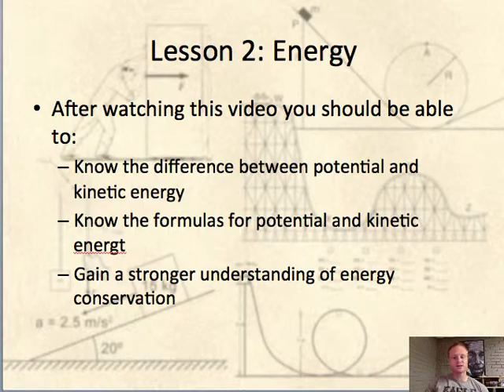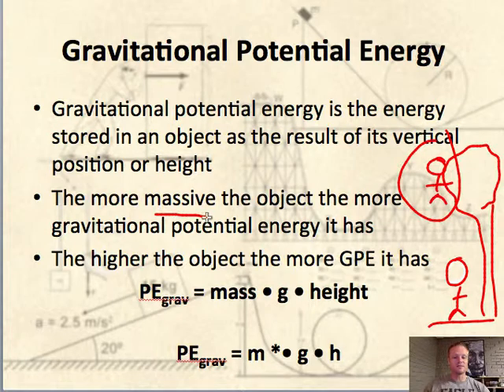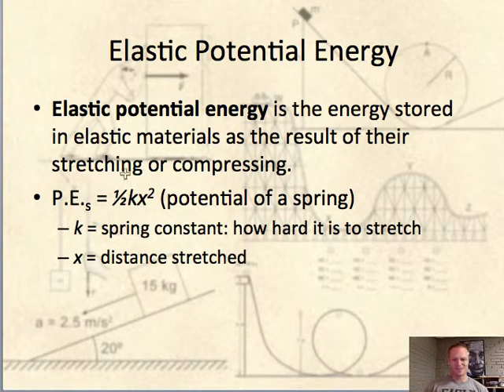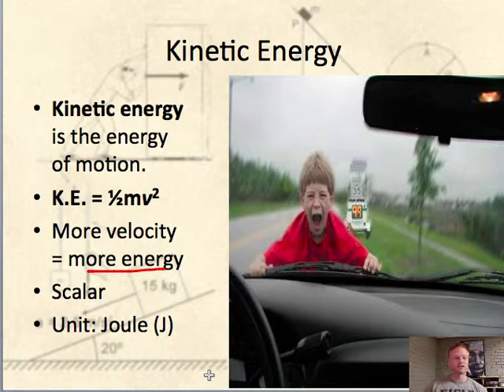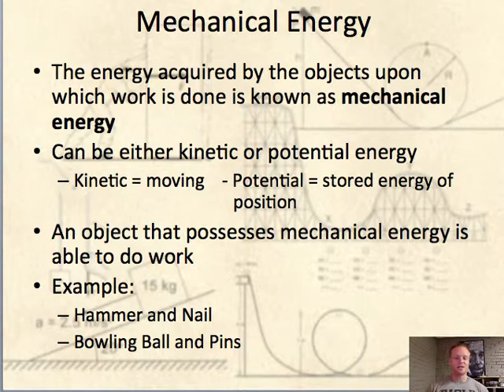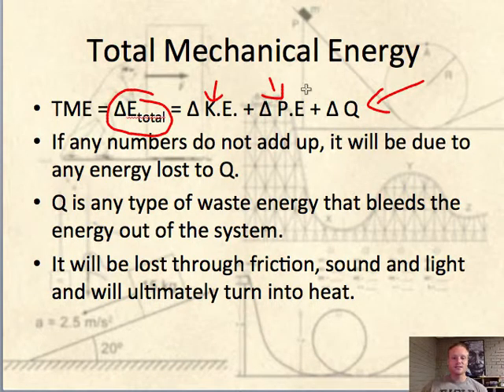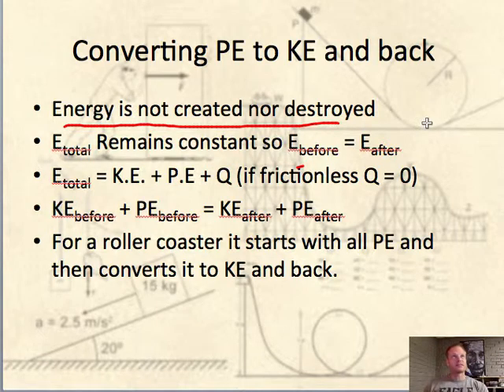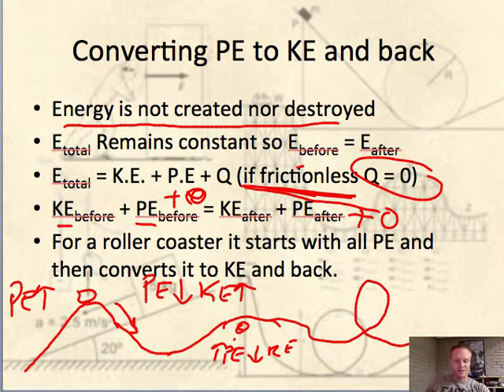Ch 10 -11 Lesson 2